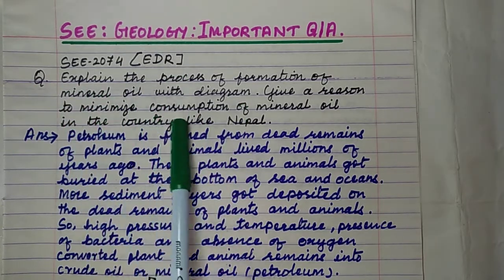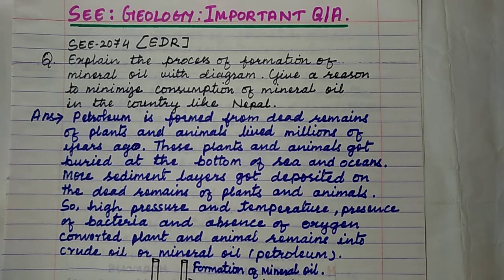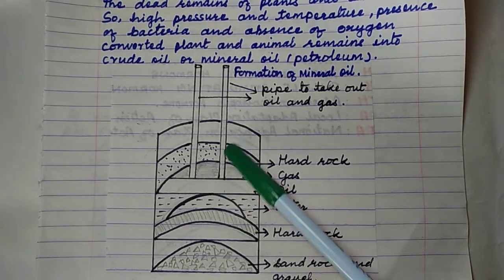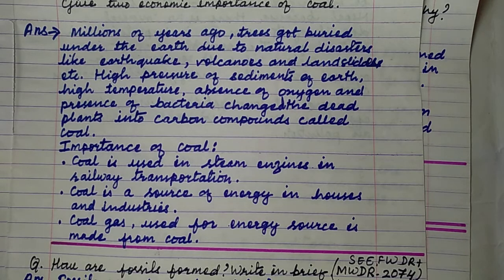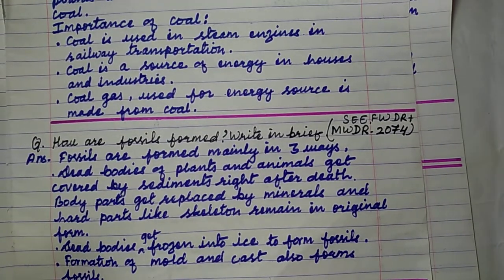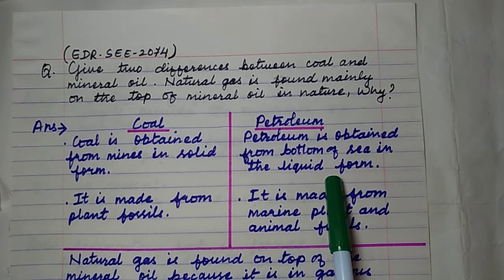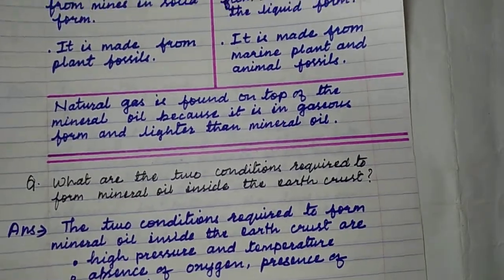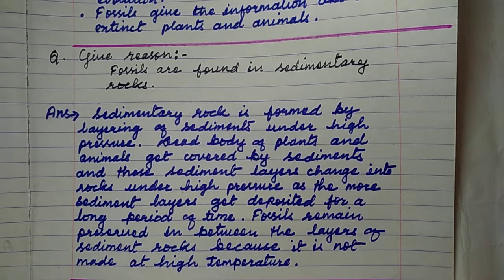SEE Nepal. Important Questions Astronomy and Geology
Solution of astronomy and geology questions.